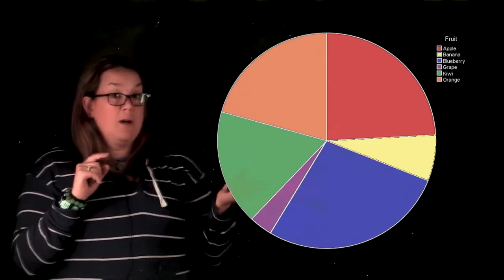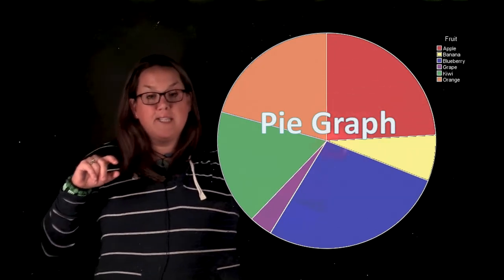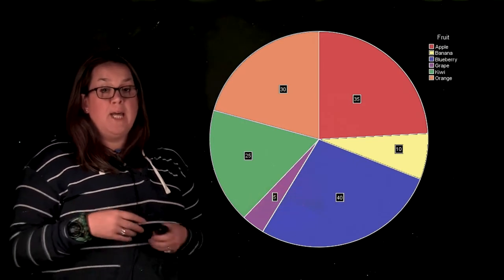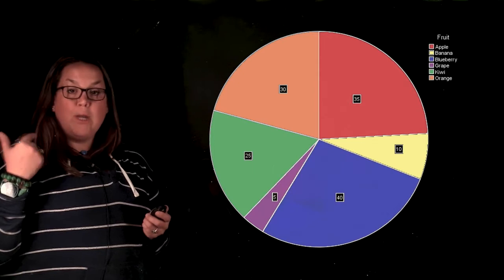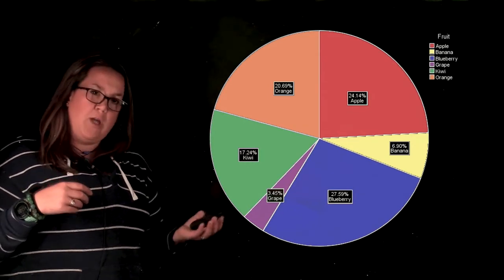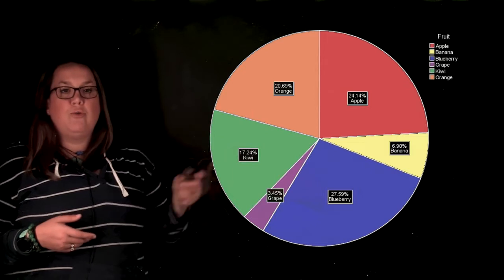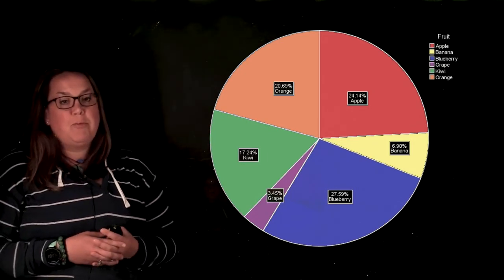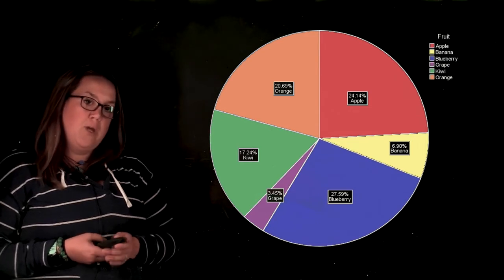Pie Graph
Introducing a pie graph and discussing the best way to represent the slices.